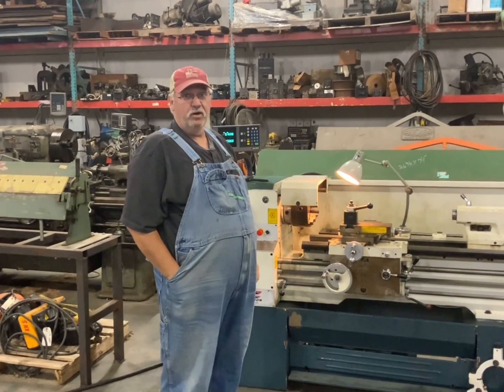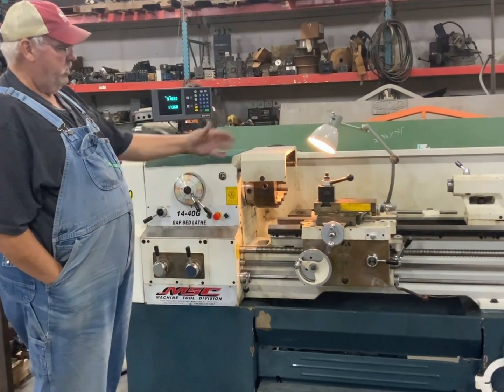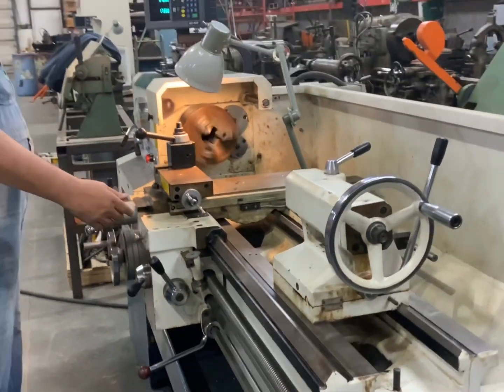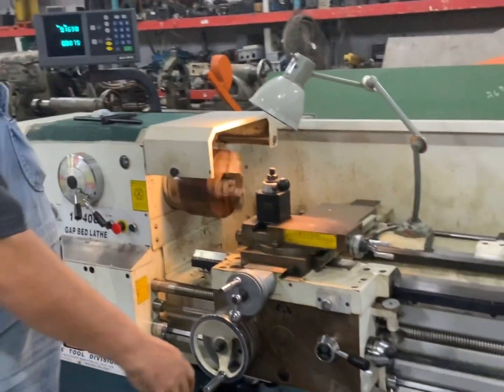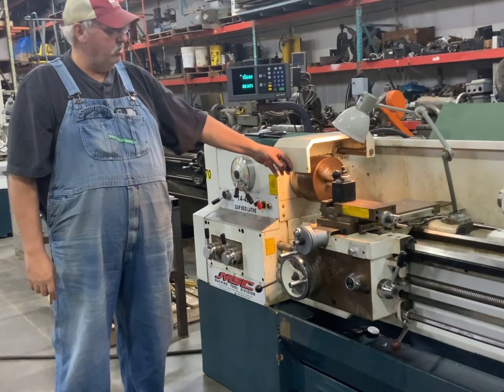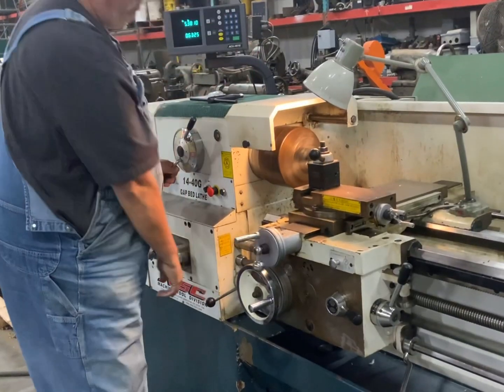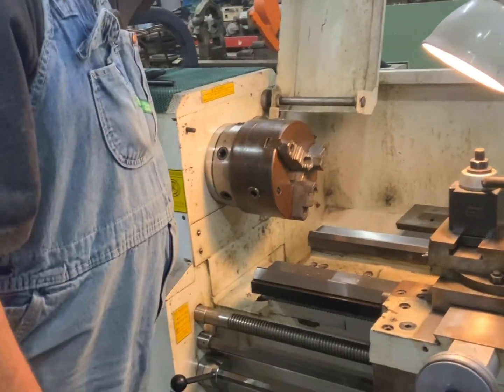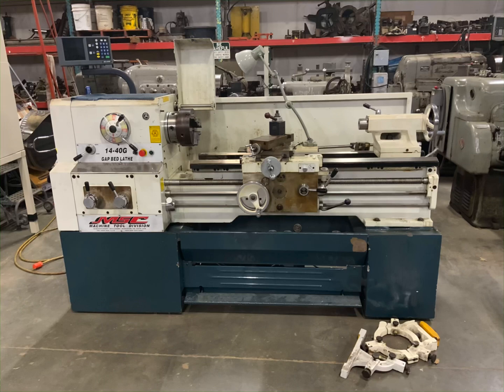14-40g Gap Bed Lathe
14"x 40" Gap Bed Engine Lathe
$4,950.00
$5,450.00 with both 3 and 4 jaw chucks
Approximately 21" swing in Gap
2 1/8" spindle hole
Foot brake
Standard and Metric Threading
Acurite digital readout
Taper attachment
Tailstock
3 way chuck with and optional 4 way chuck
Quick change tool post Holder
Steady rest
Safety switch on chuck
240 volt 3 phase
can be switch over to 480 volt